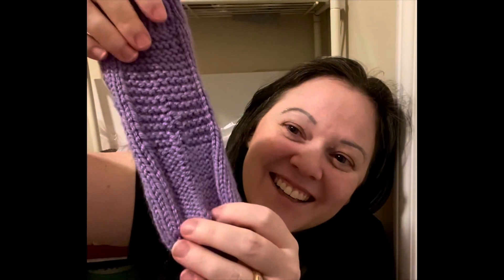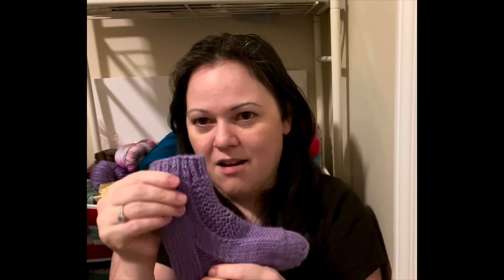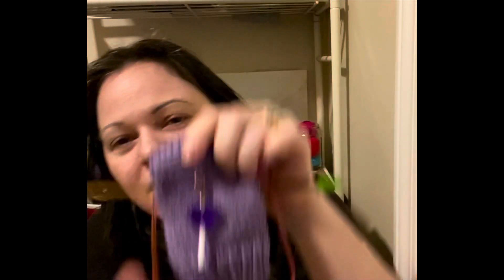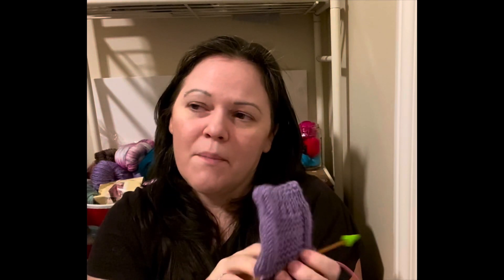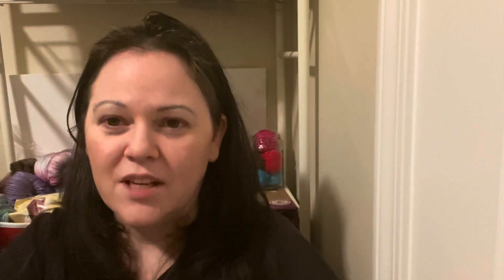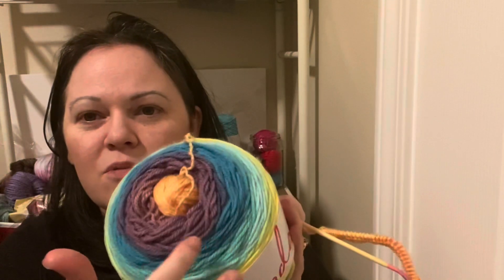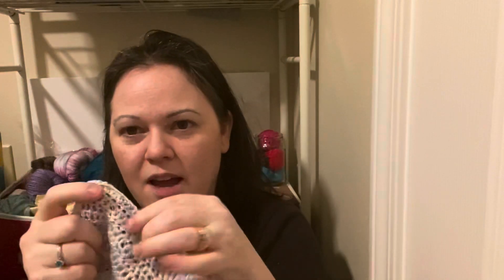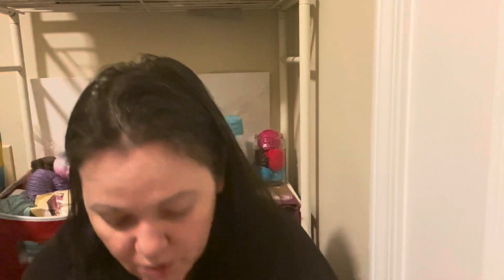Turtle Burger Crochet Knitting Podcast Episode 5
Turtle Burger Crochet and Knitting Podcast Episode 5

Lion Brand Summer Nights
Lion Brand Mandala
Patons Canadians